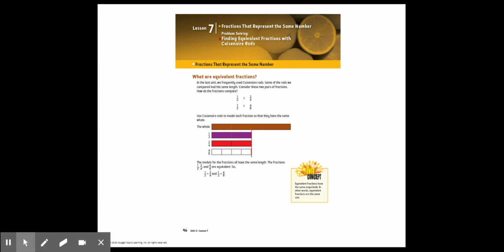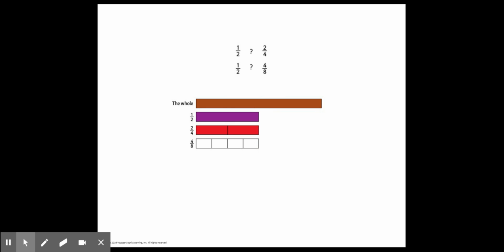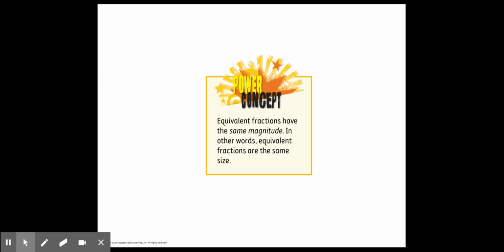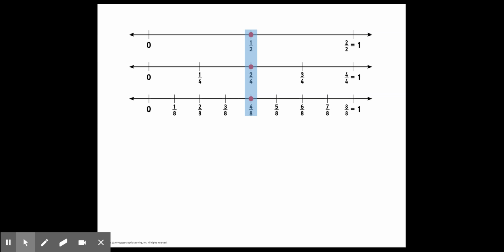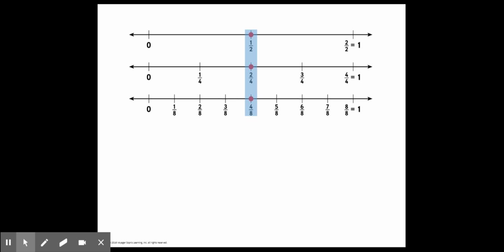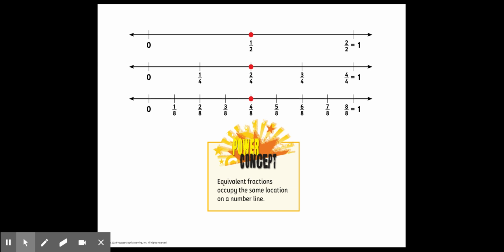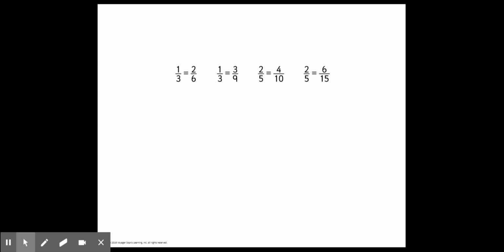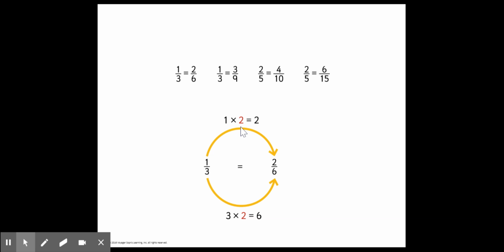Unit 2 Lesson 7